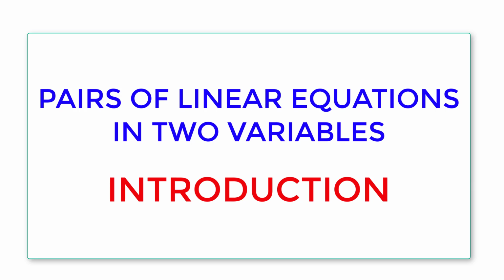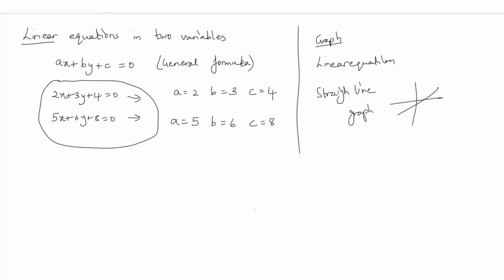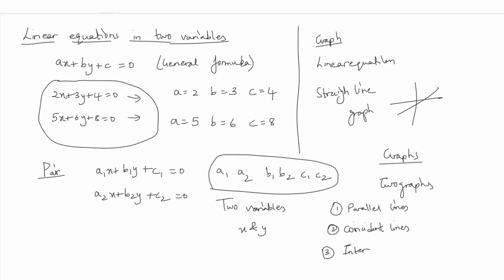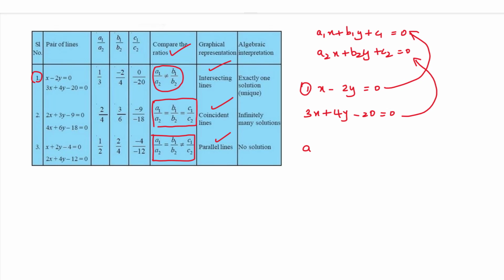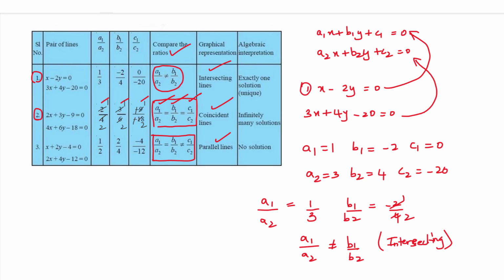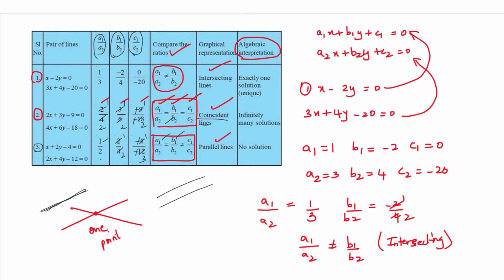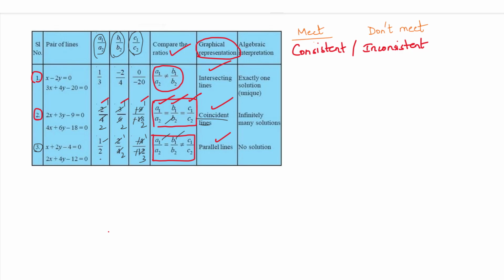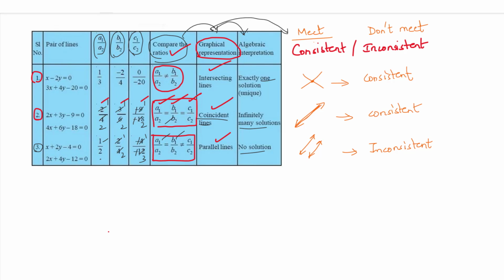PAIR OF LINEAR EQUATIONS IN TWO VARIABLES - CLASS 10 (INTRODUCTION & BASICS)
Linear equations in two variables are equations which can be expressed as ax + by + c = 0, where a, b and c are real numbers and both a, and b are not zero. The solution of such equations is a pair of values for x and y  which makes both sides of the equation equal.